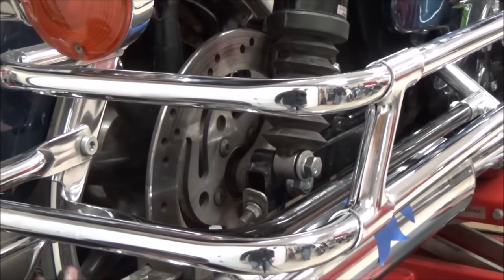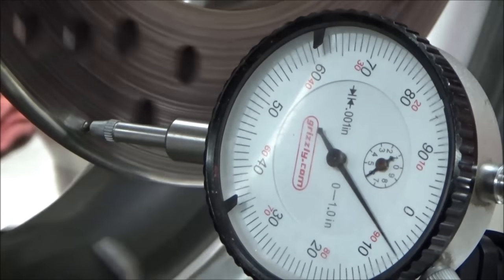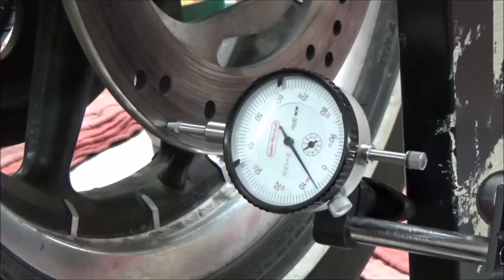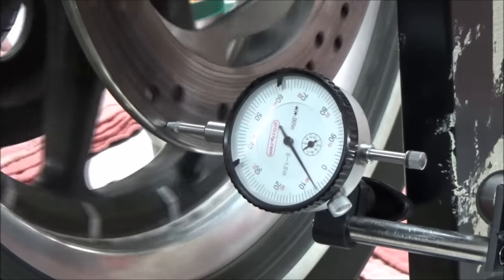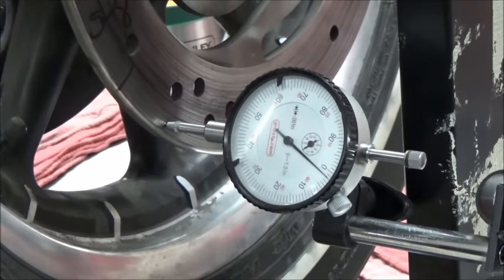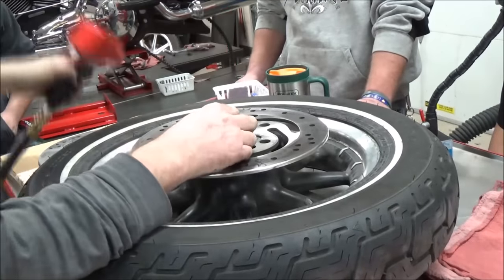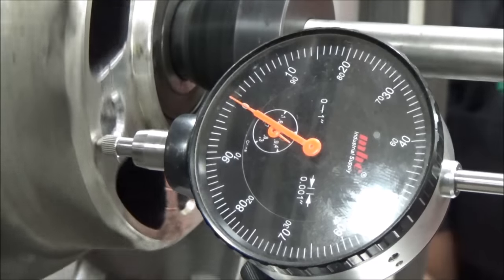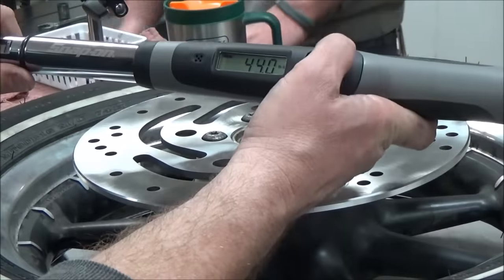Got the shakes? How to inspect a warped disc brake rotor.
In this video, I demonstrate how to inspect and fix warped disc brake rotor. Bonus Tip: Don't forget to check the wheel flange! I show the required “feel”, tools and logic along with the brake rotor replacement on a 2001 Harley Davidson Ultra Classis motorcycle. The procedures are similar for make brands, makes, and models.
Tools:
Dial Indicator